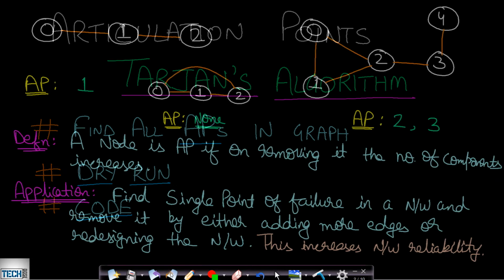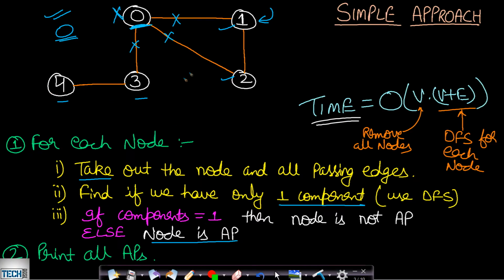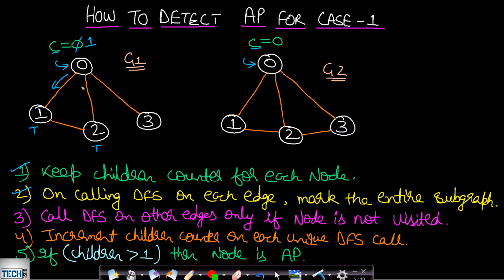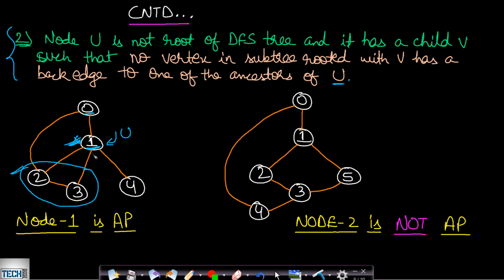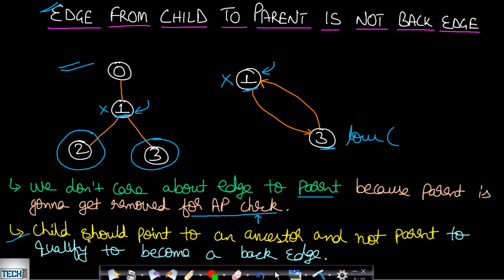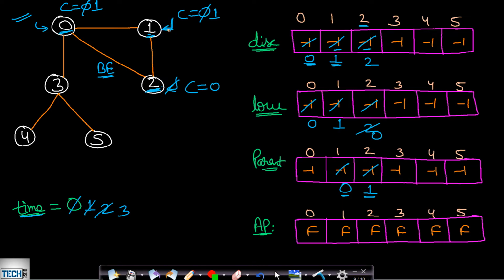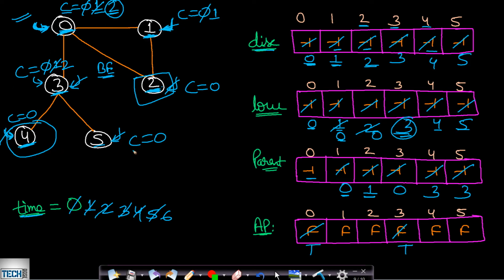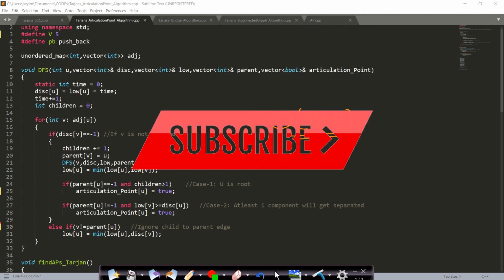Find Articulation Points using Tarjans Algorithm | Cut vertex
This video explains what is an articulation point ( also known as Cut Vertex) and how to detect the articulation points in a given graph.I have shown both the cases for a node or vertex to become a articulation point using examples and intuition for each step.I have also shown the dry run to find the articulation points using tarjans algorithm.At the end of the video, I have shown the code walk through for the entire algorithm.It is highly recommended that you first watch my video on Tarjan's algorithm for finding strongly connected components.All links are present below.CODE LINK is present below as usual.